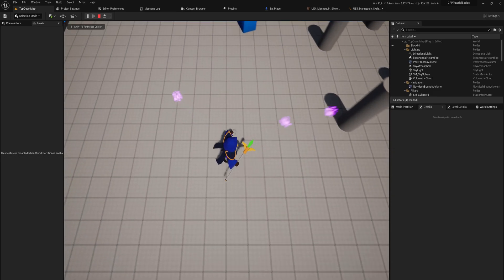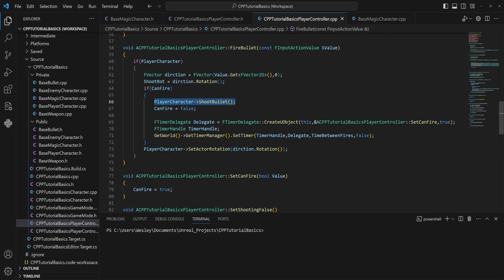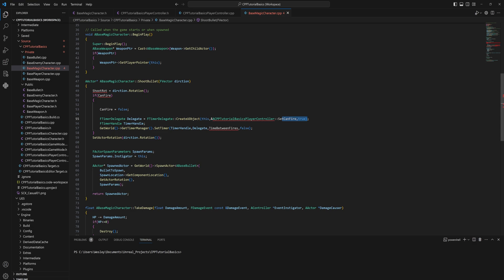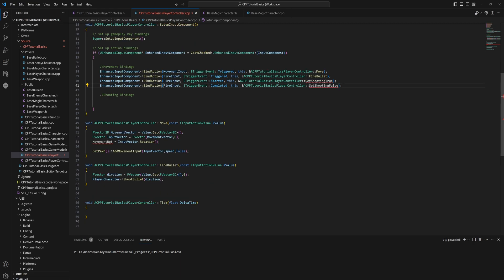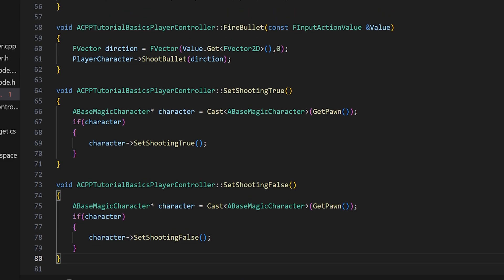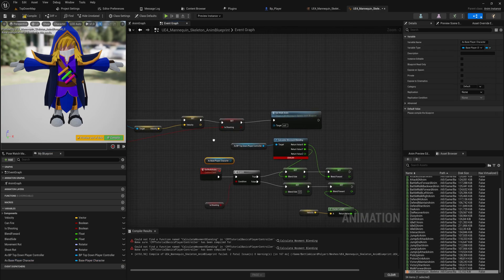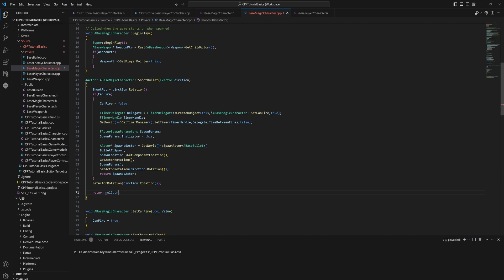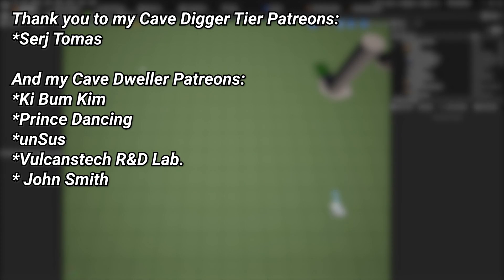Refactor your Code - Unreal C++ Course #12